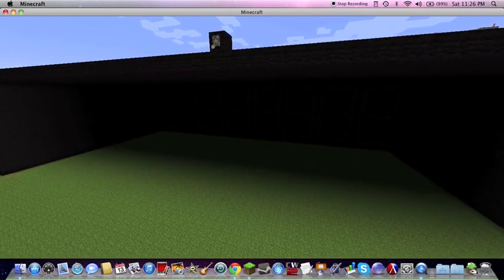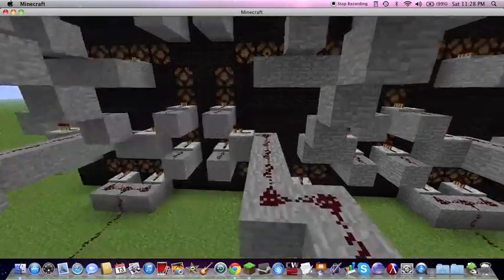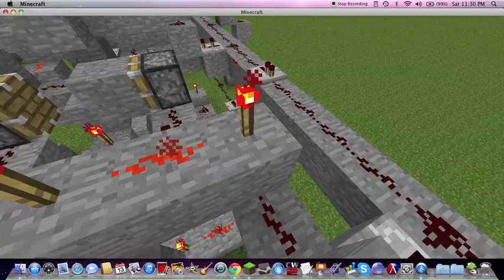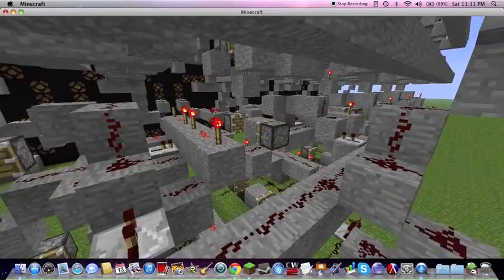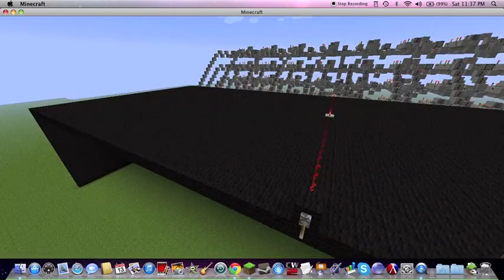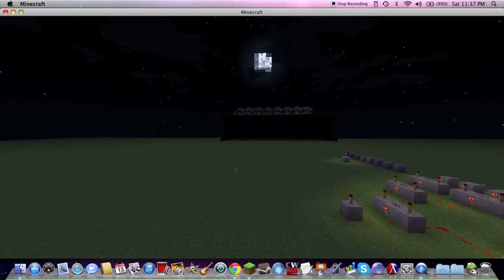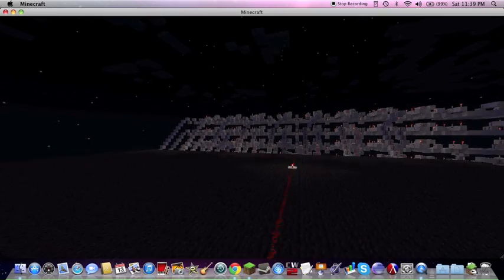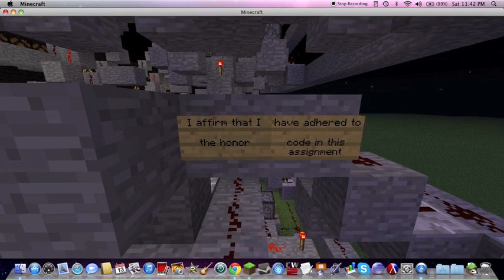Minecraft Scrolling Sign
A demonstration of my scrolling sign for CS 210.